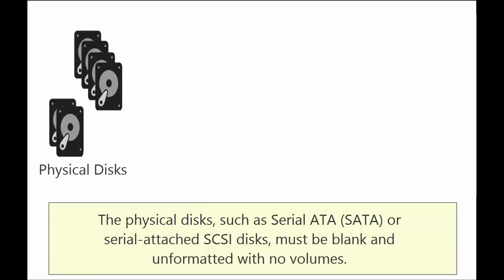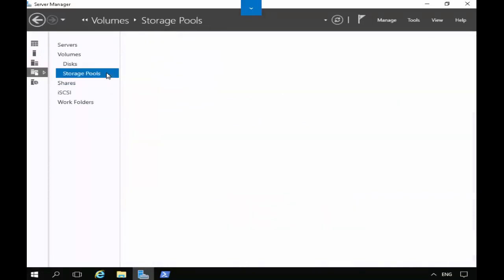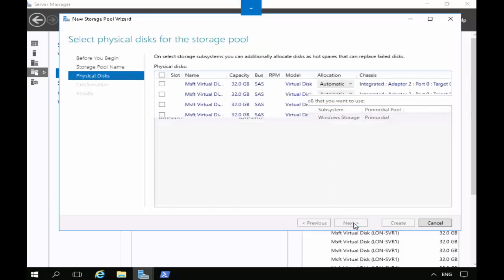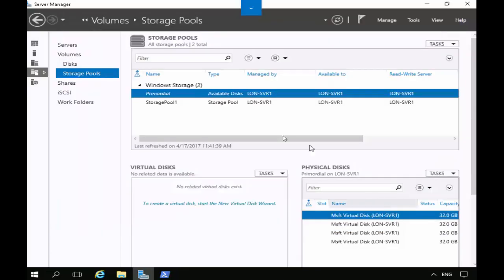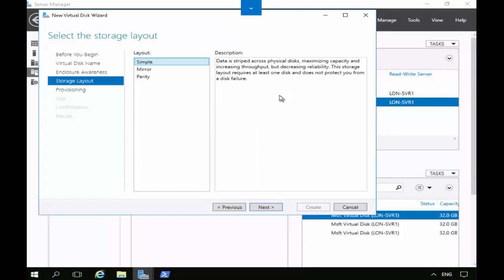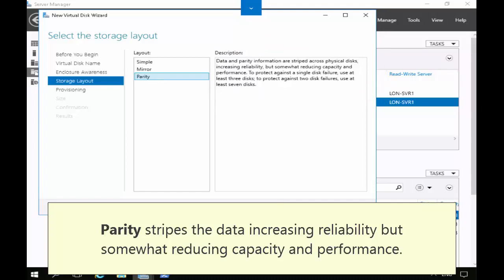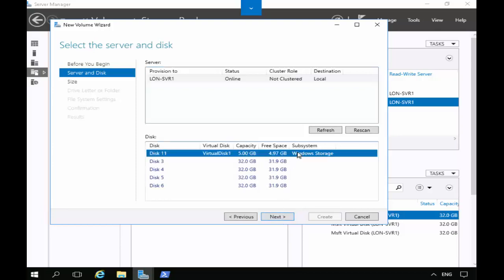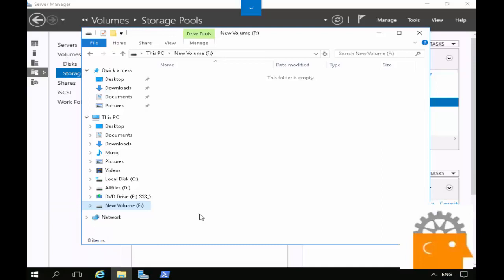4 Windows Server 2016 Storage Spaces